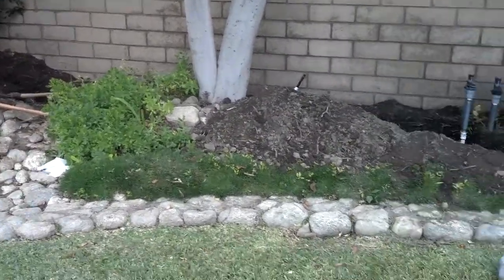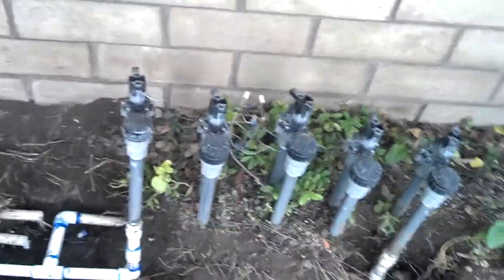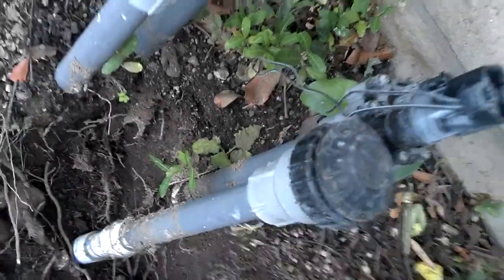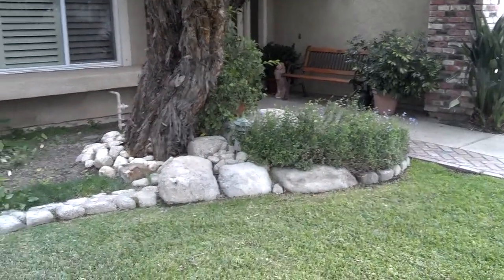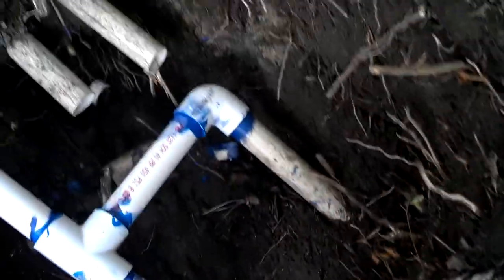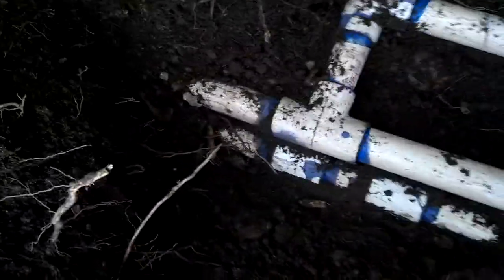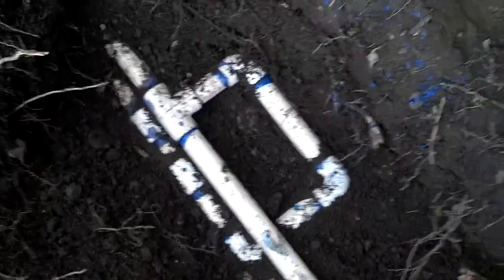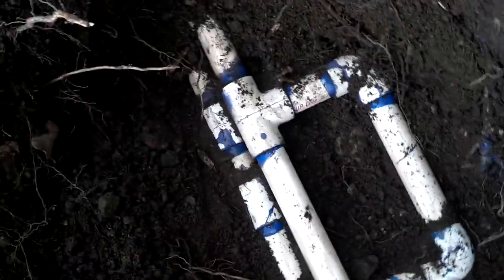Irrigation Retrofit and Repair.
Here is a little repair I had to do on some broken pipe. I also added a new station by eliminating a crossover and adding a new crossover. The tree roots made this repair a real pain in the ass.